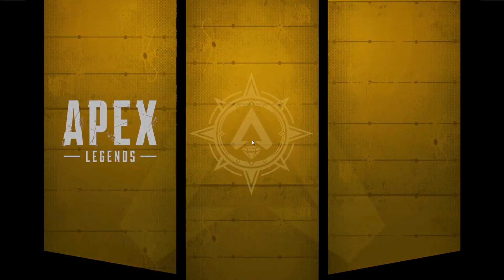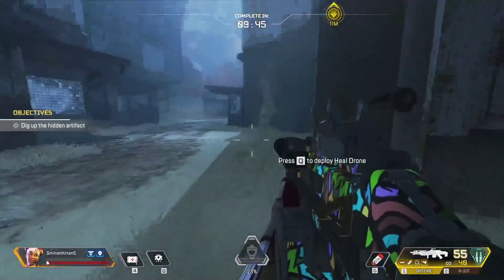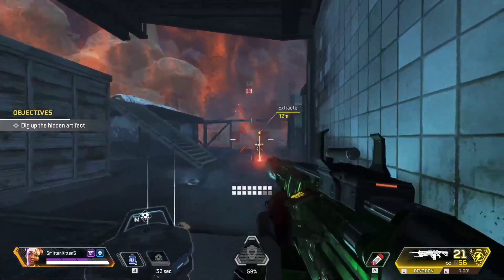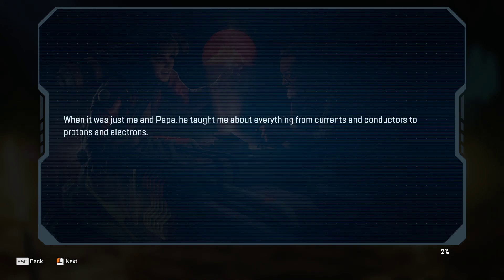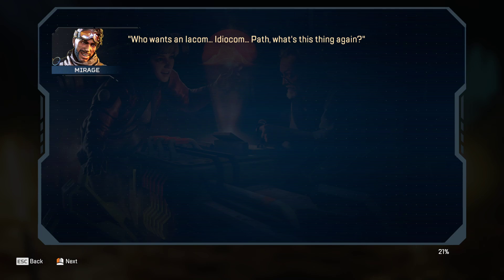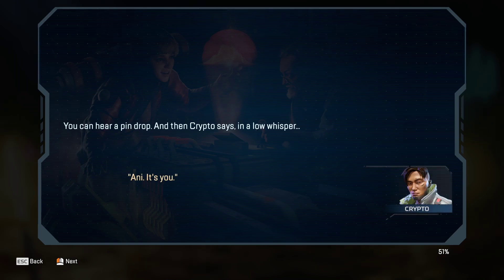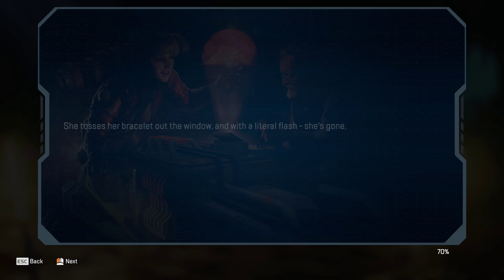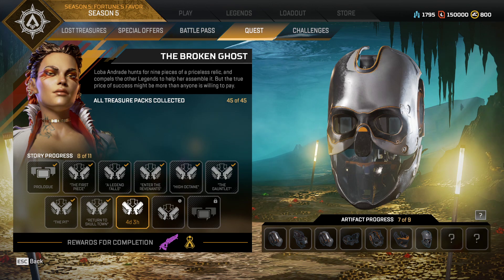Apex Legends Season 5: "Return To Skull Town" PVE Quest Part 7 (Chapter Seven: The Shattered Spirit)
Apex Legends the broken ghost PVE quest. This is part seven of the PVE quest line that you can do in Apex Legends.

Apex Legends Owned By Respawn Entertainment.

This video is owned by MaxLPQueen, unless images/music specified in above description.